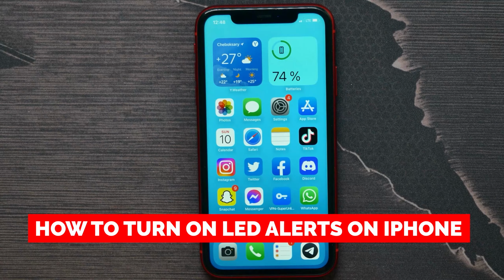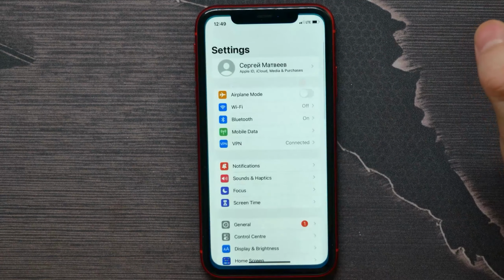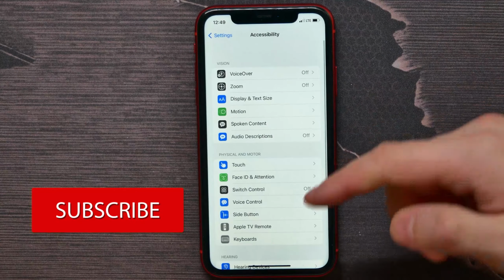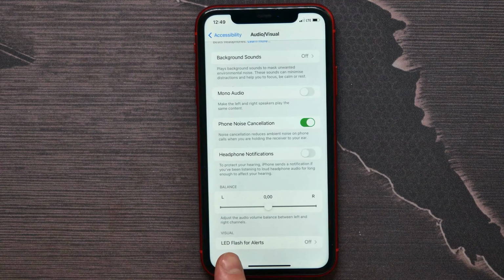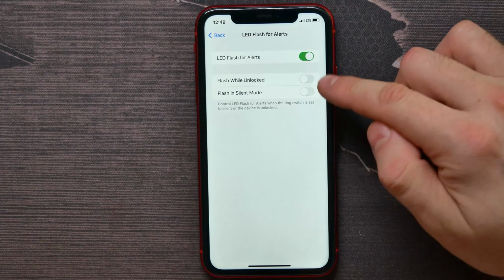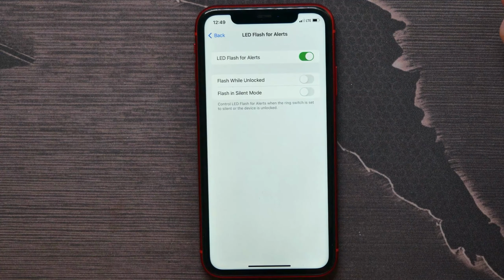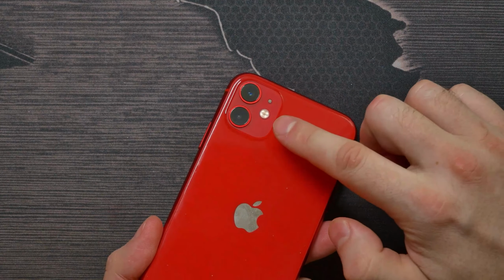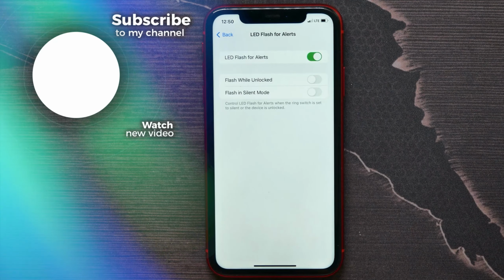How To Turn On LED Alerts On iPhone (iOS 16)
In this video i show simple way How To Turn On LED Alerts On iPhone iOS 16